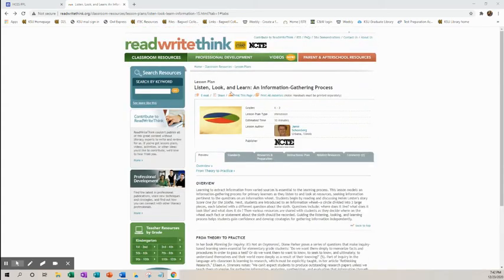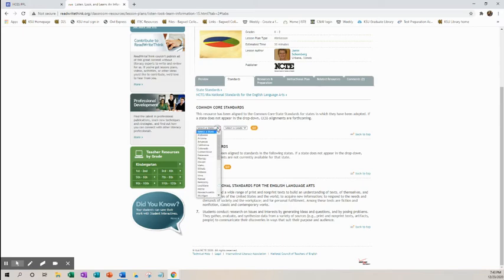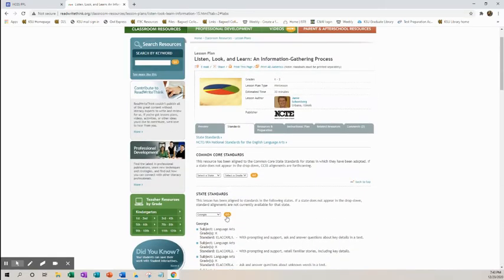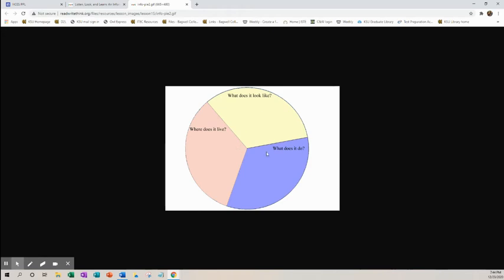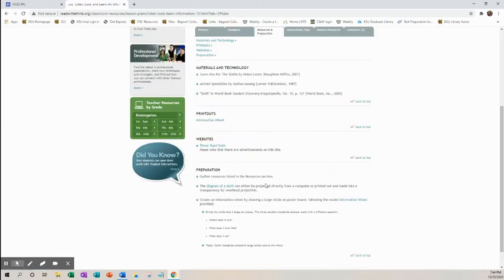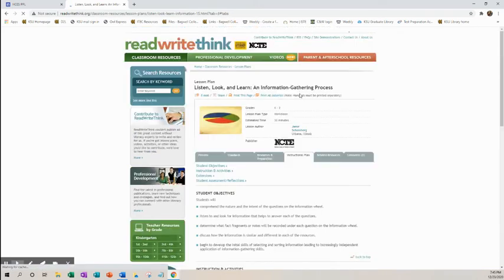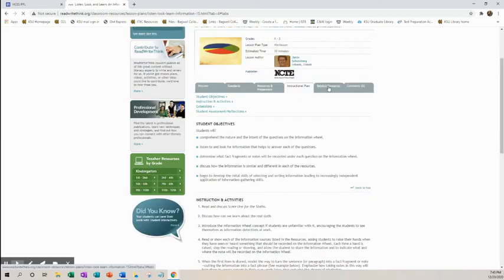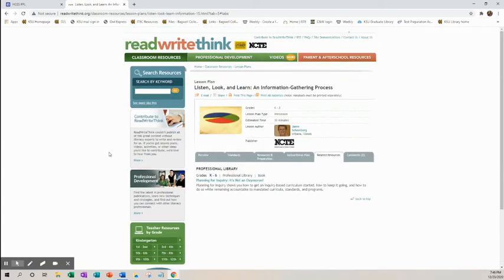Looking Deeper into a ReadWriteThink Lesson